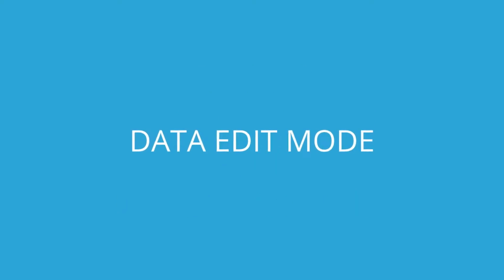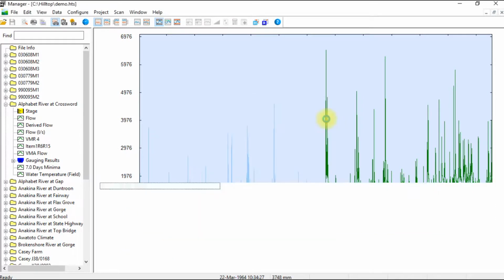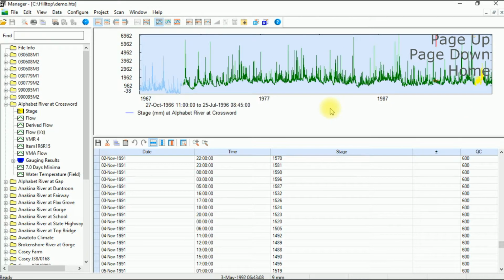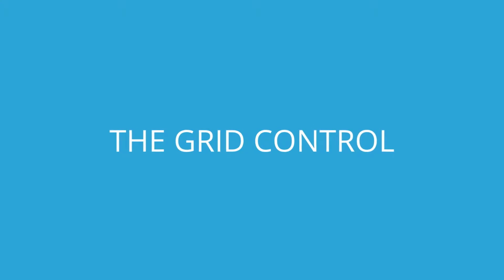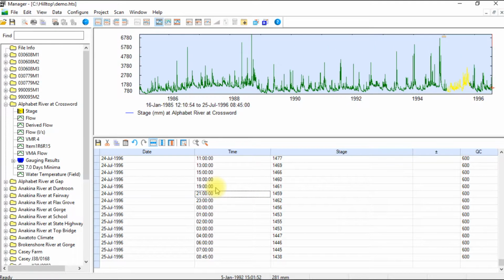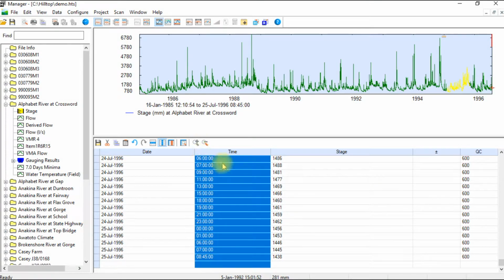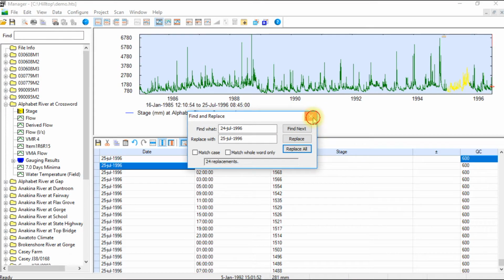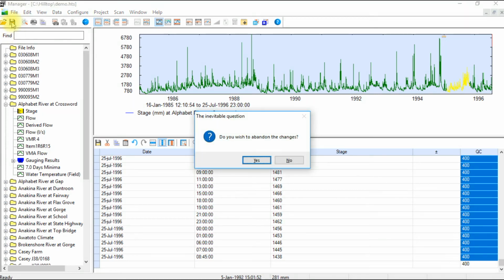Editing Data in Manager I - Editing Measurements and the Grid Control.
Editing Measurements and the Grid Control is the first video in a three part series on editing videos in Hilltop Manager.